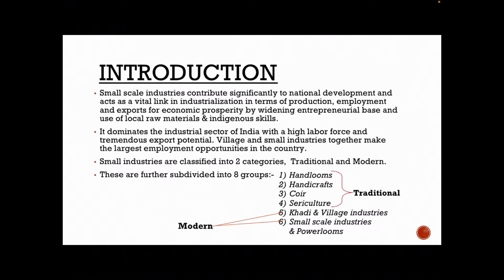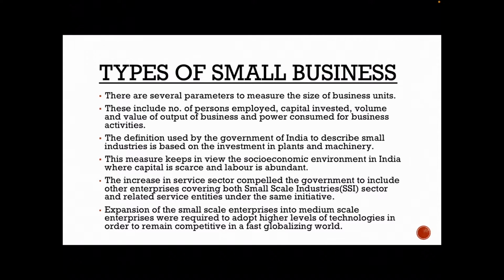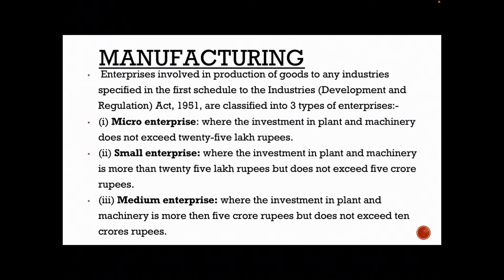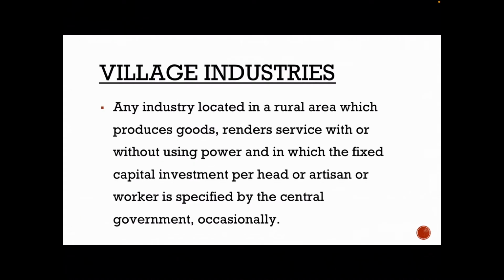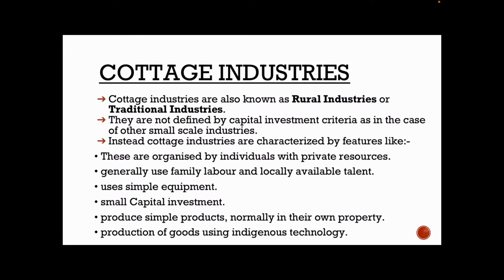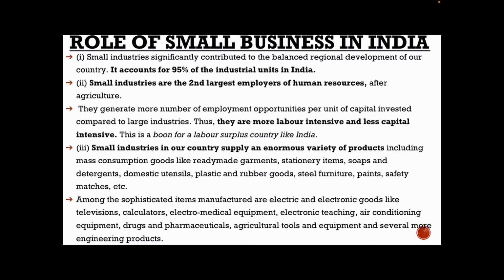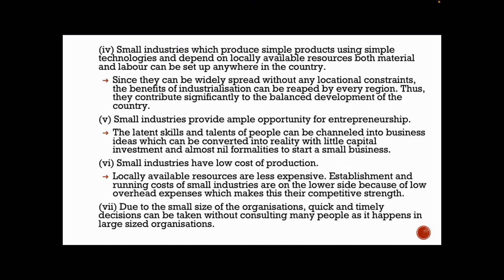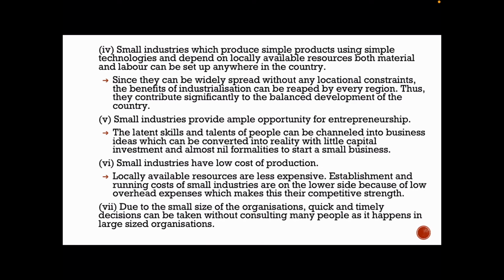Small Business & Entrepreneurship(ENGLISH) | BUSINESS STUDIES-Class 11 CBSE[Pt.1]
Part 1 of Small Business & Entrepreneurship-Chapter 9 of Business studies, Class 11 Commerce CBSE.
The following parts will be uploaded soon.

Follow @Shibelacademy on all social media for updates.